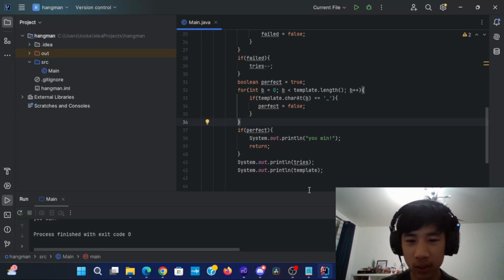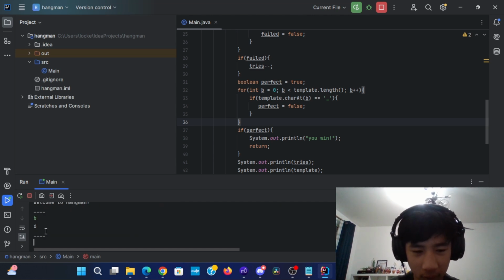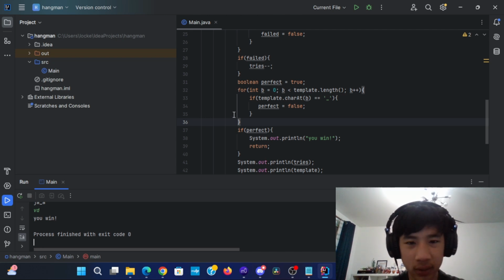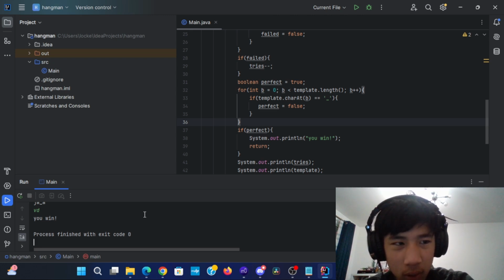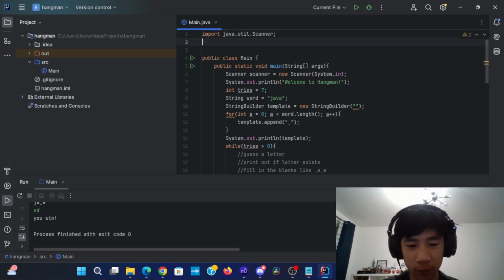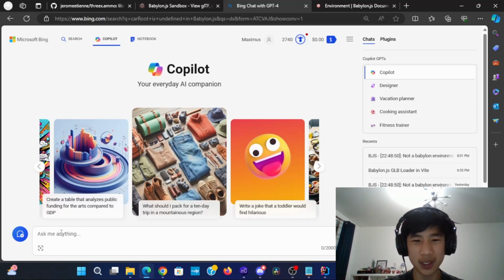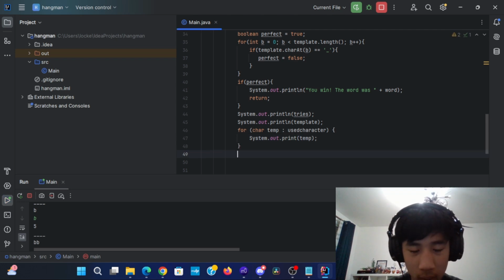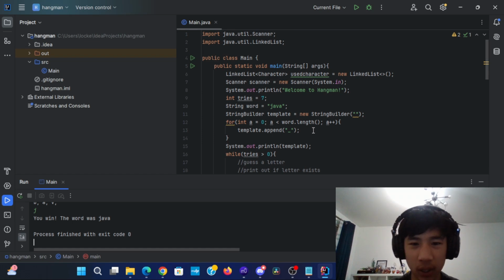Day 43 of Learn Java from ChatGPT - Polishing off hangman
In this video I added the feature of keeping track of all of the letters inputted by the user along with some other tweaks to make the UI better. (idk if UI is a good term for the console, but whatevs)